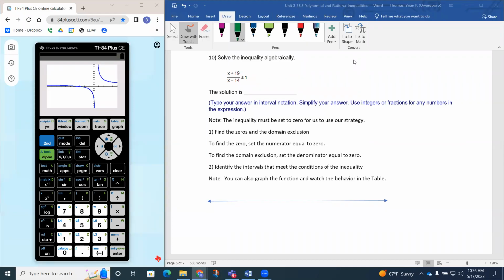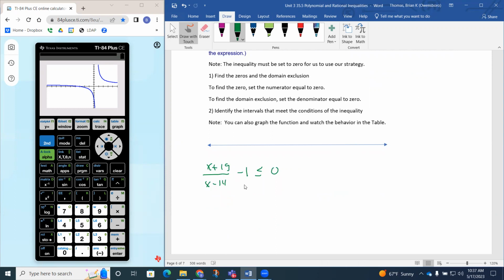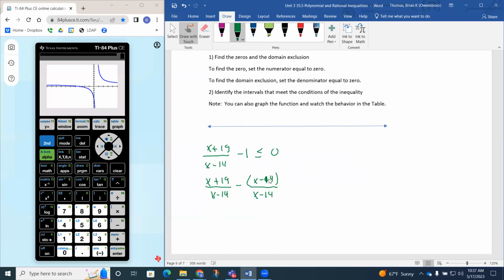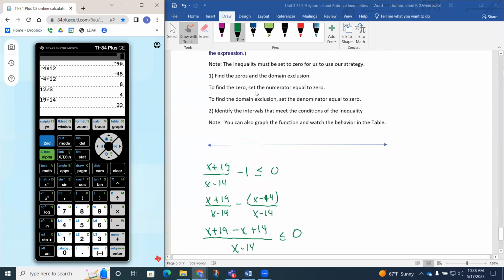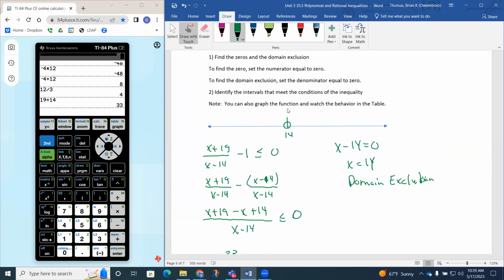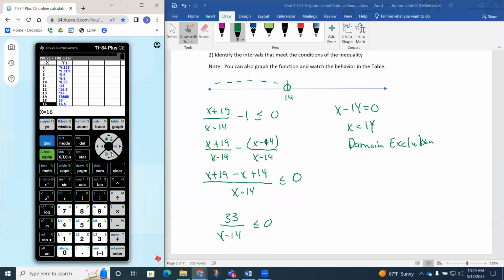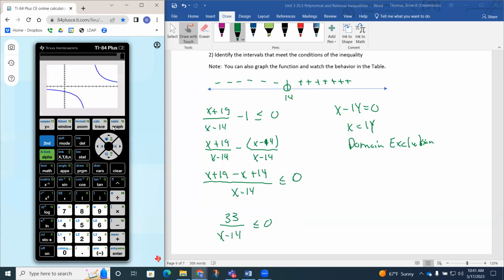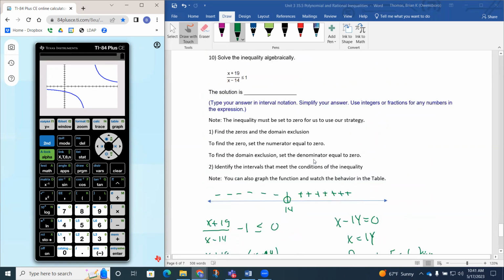U3 5.5 Question 10